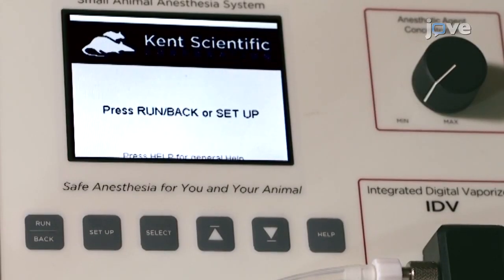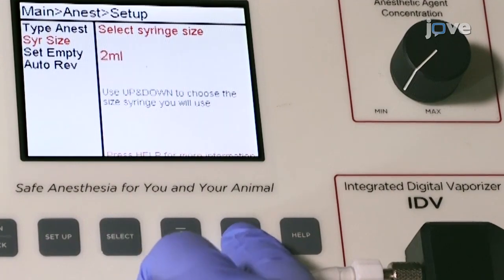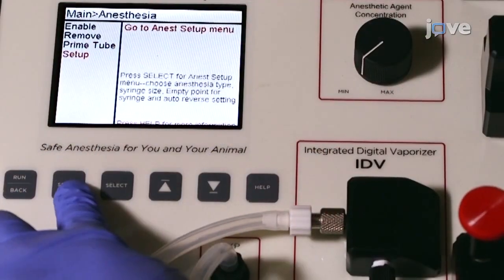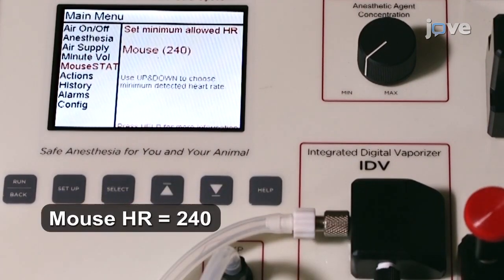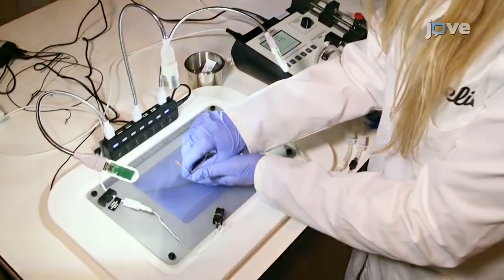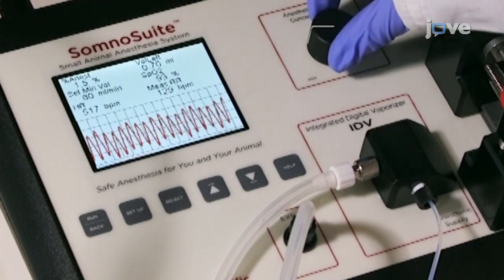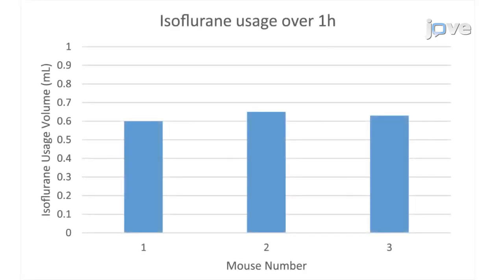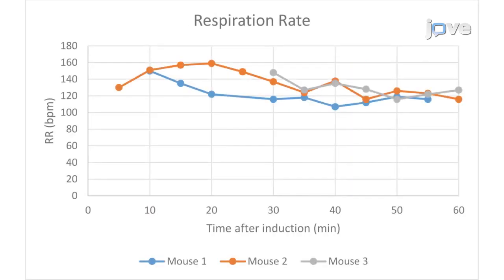Use of Flexible Low-Flow Digital Anesthesia SomnoSuite System for Mice and Rats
Jove - Use of a Low-flow Digital Anesthesia System for Mice and Rats, Amelia R. Adelsperger et al

This protocol demonstrates the use of a syringe-driven direct injection vaporizer using the SomnoSuite digital, flexible, low-flow anesthesia system.